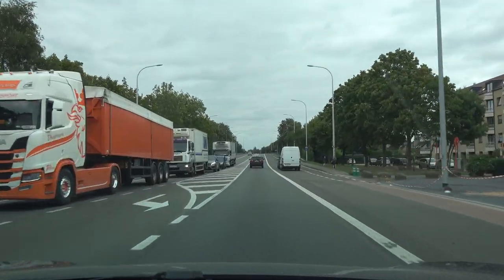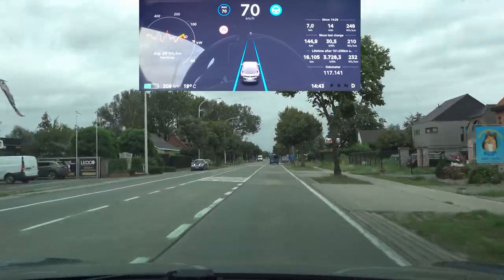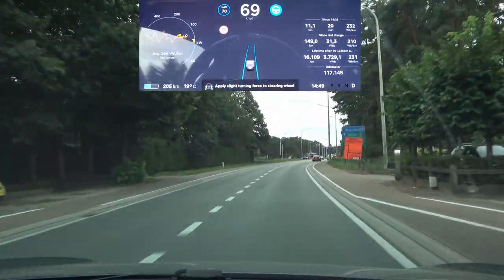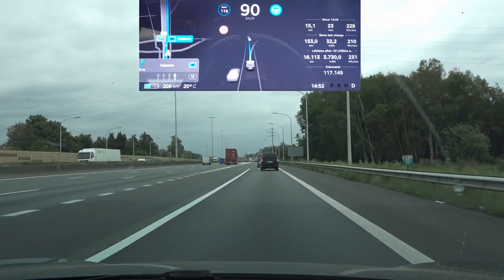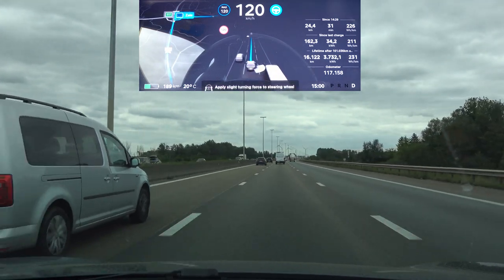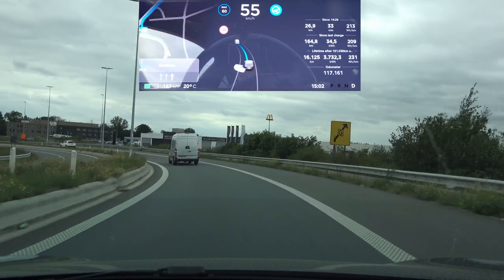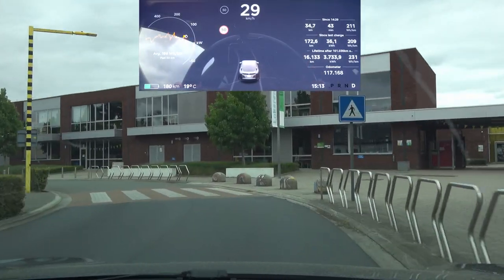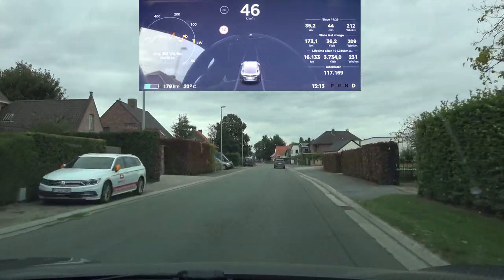AutoPilot2.0: Update 2020.32.3 brings more problems than improvements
After not having received an updates for over a month, this week I finally got the 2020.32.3 update downloaded to my car. And as usual, I went out to test AP on my usual test circuit.

Unfortunately, there seem to have slipped several bugs and regression bugs into this release, such as the S-curve going wrong again, phantom braking, spontaneously disables of AP and more wrong speed limits in the database. For me, this makes this one a bad update :-(